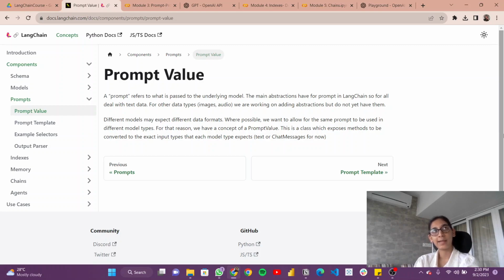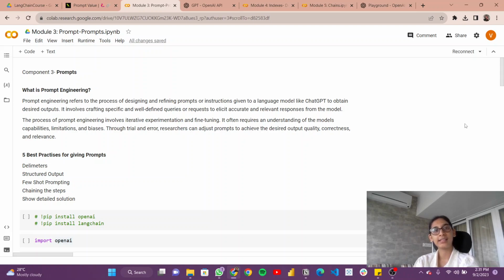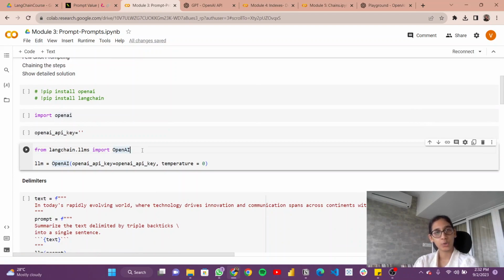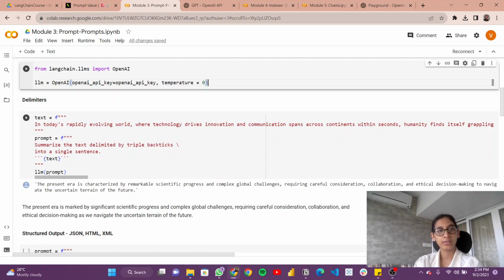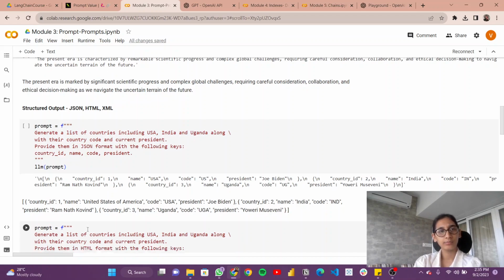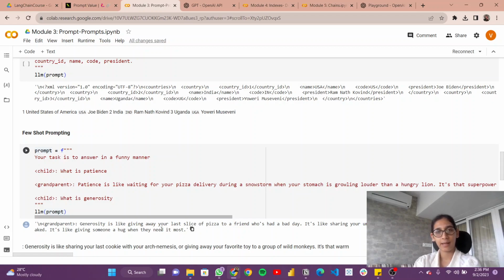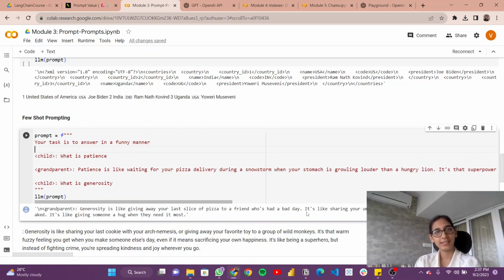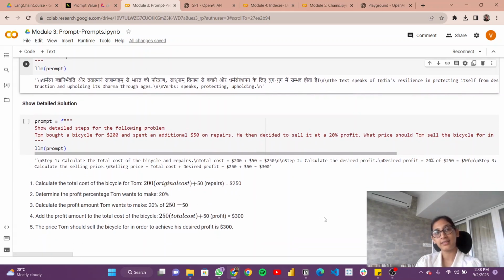Langchain Course | Component 3: Prompts | Prompt Engineering | Crash Course | NextGen Insights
📜Course Description:

A crash course on understanding LangChain & the role of LLMs in building powerful applications. So are you ready to unlock the potential of Langchain and revolutionize your understanding of language-based applications? Join our Langchain course and embark on a journey into the world of cutting-edge AI technology.